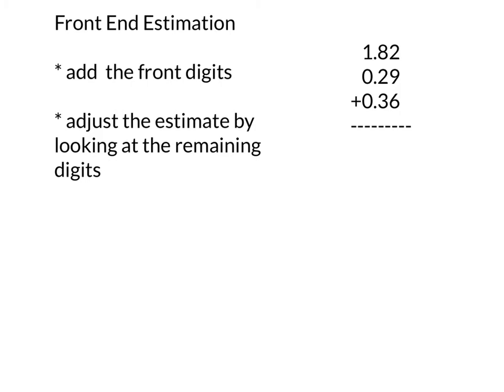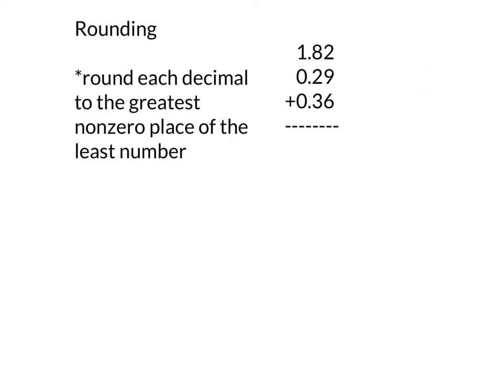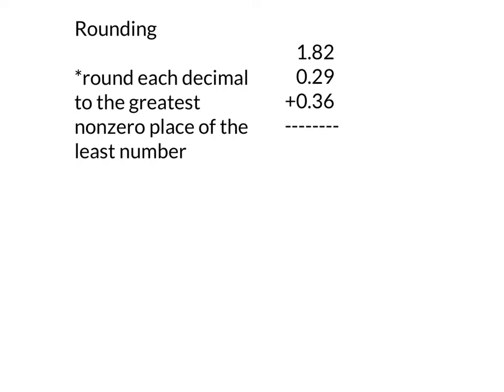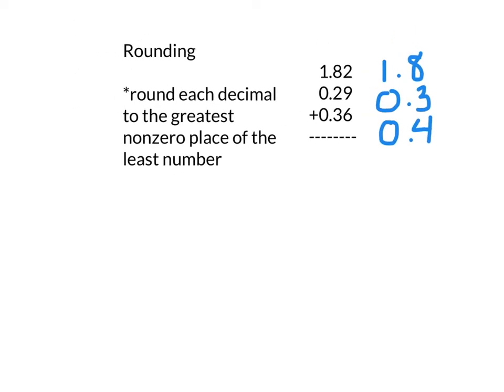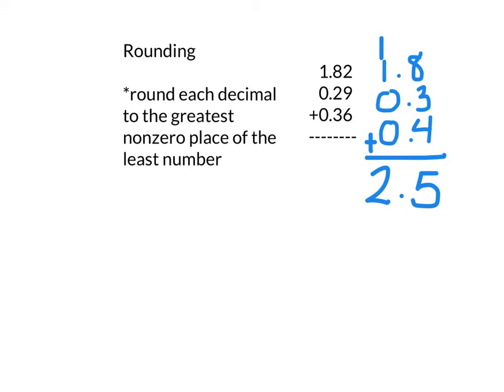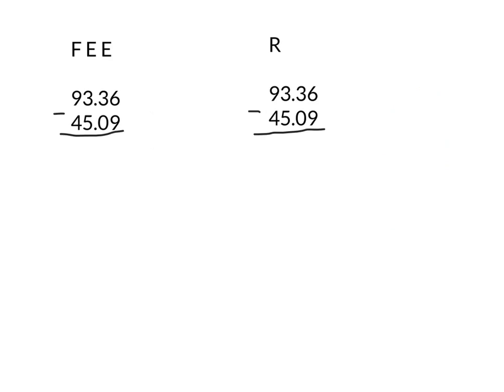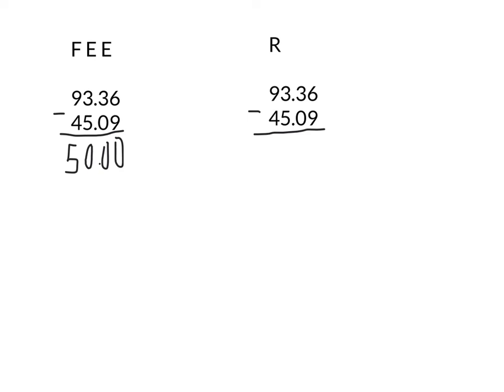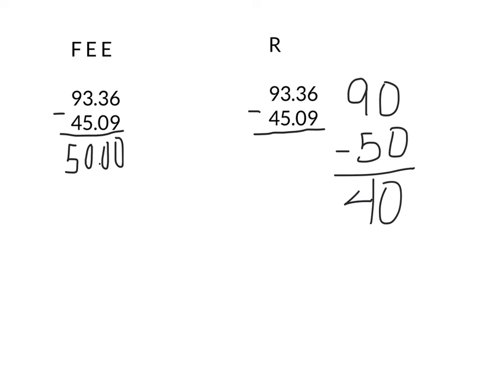1 6 Estimate Decimal Sums and Differences